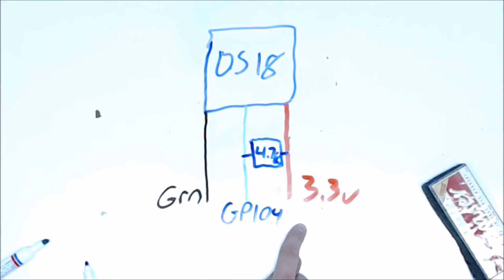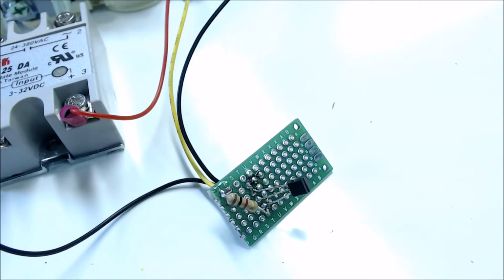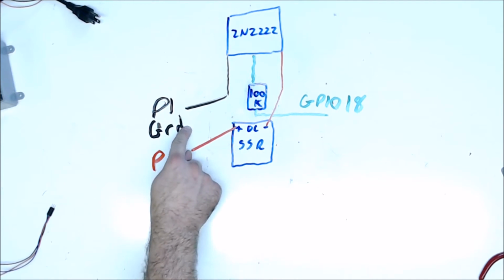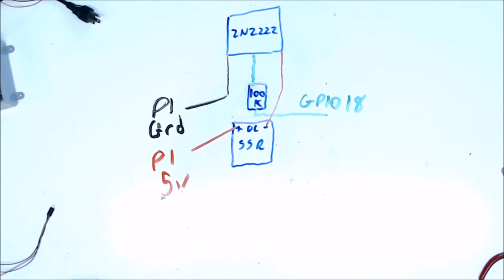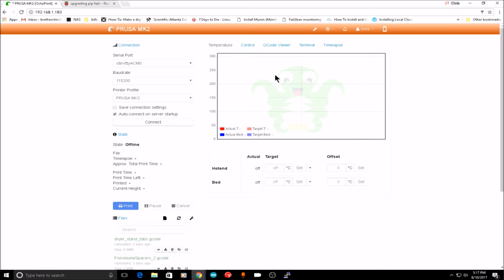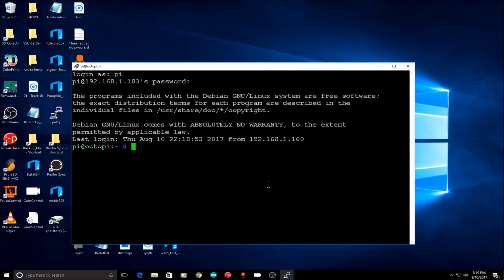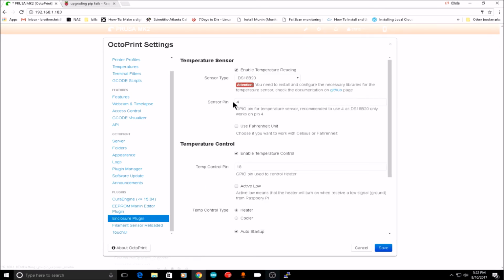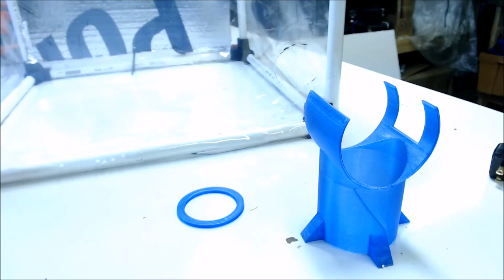Cheap 3D printing enclosure modified to add heat - build video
In this one I add a hairdryer to the enclosure to get the temps up to 60c for better ABS prints. This is the build video.

Amazon (aff) [US DE GB CA IT ES FR JP]:

Find Me Over On Twitter!